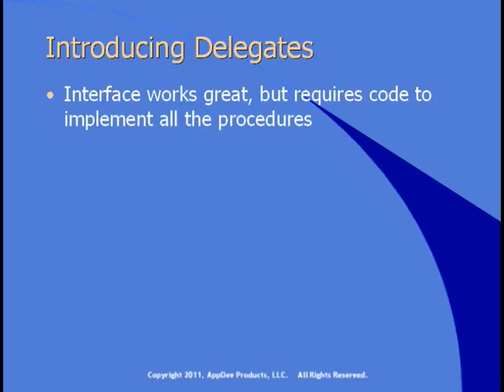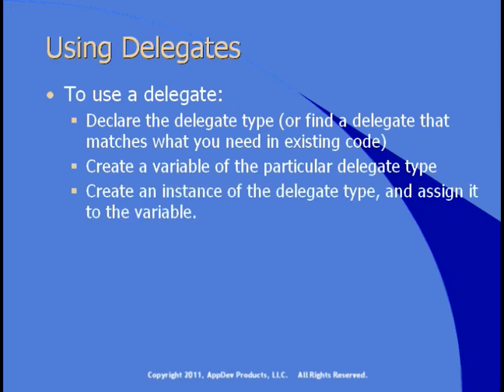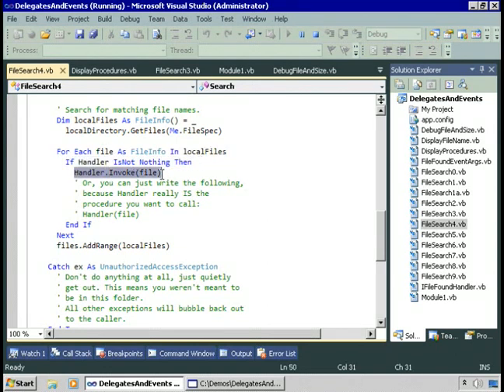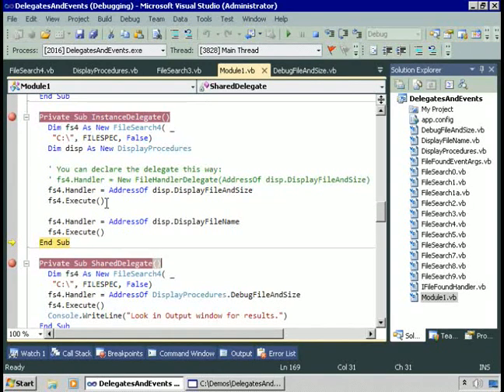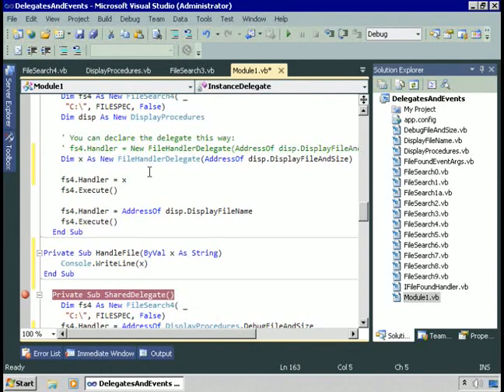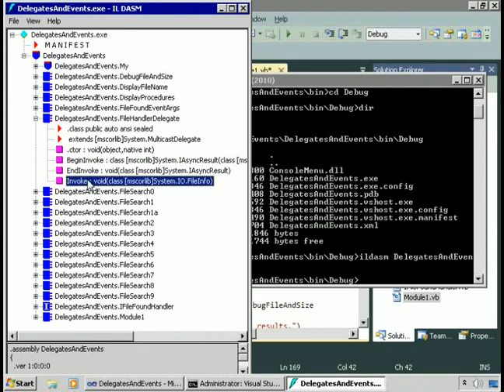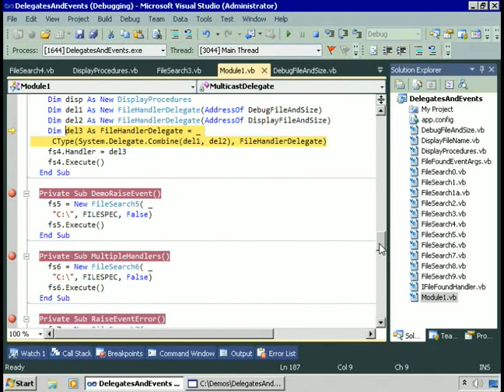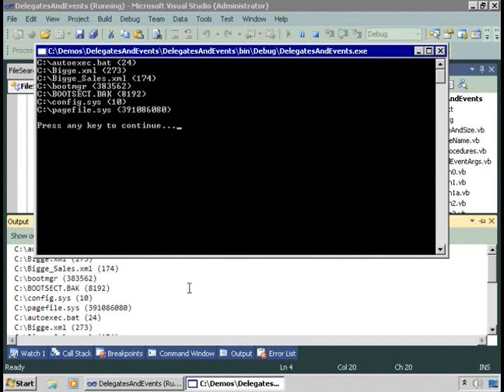22. Introducing Delegates_part - 1/3.wmv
Module 09
22. Introducing Delegates